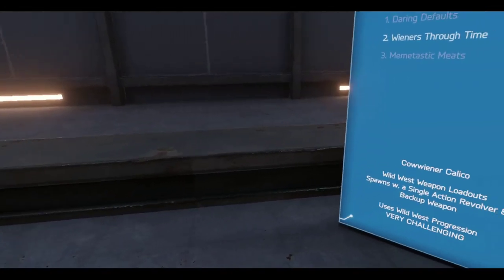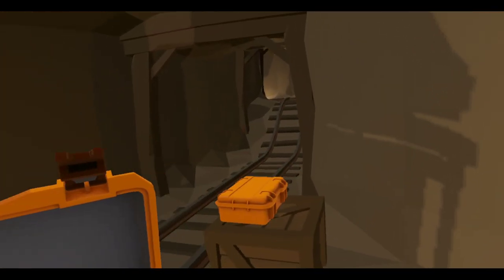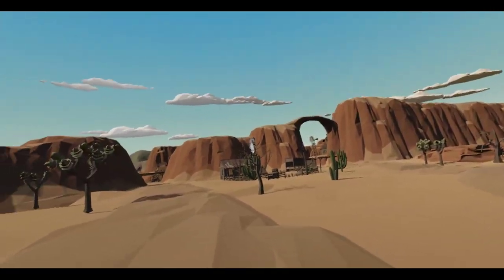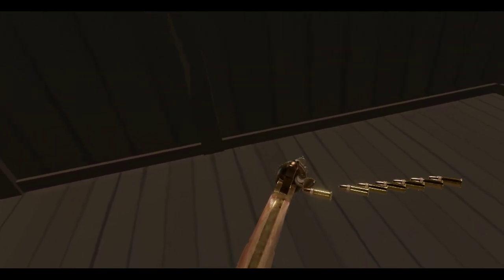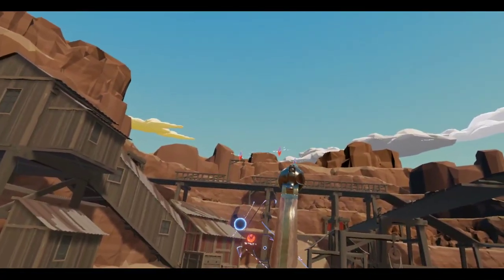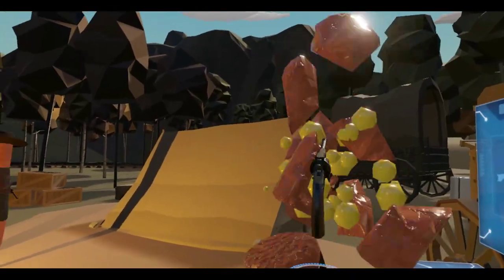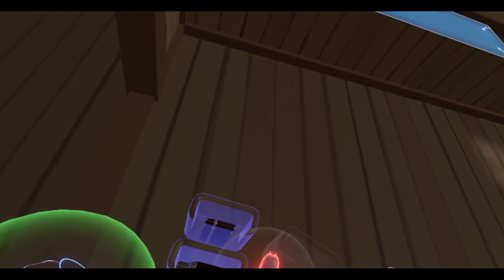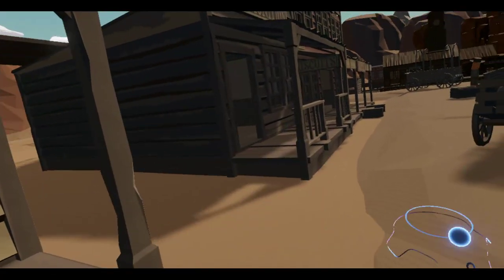Hot Dogs, Horseshoes & Hand Grenades (HTC Vive): Wild Wild Wurst Custom Map Preview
After taking a "break" (had some real life things to do), I finally got time to check out an upcoming custom map! This is Wild Wild Wurst by Nikpo, and is currently W.I.P., so there is no download link for the public. And you can see why with all the performance issues I was getting.

It's a pretty damn good map (ignoring all performance issues), and I can't wait for it to be polished up and finished so that everyone can play it.

Also, ignore that crash at the end, that non-TNH version of Wild Wild Wurst was an old and outdated version that probably wasn't compatible with the newer version of BepInEx/Wurstmod...